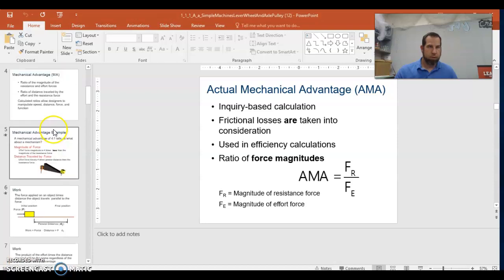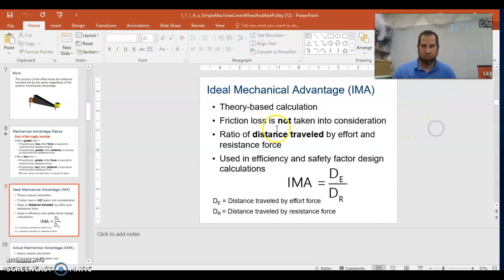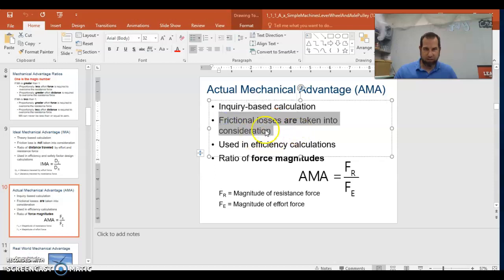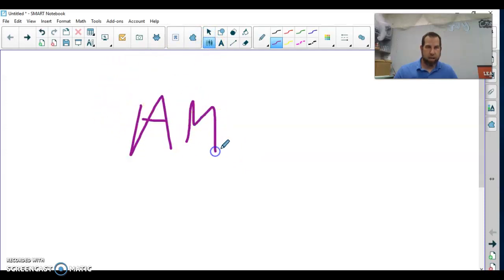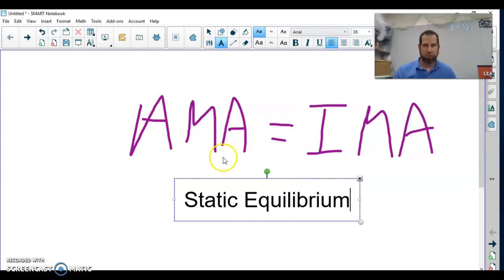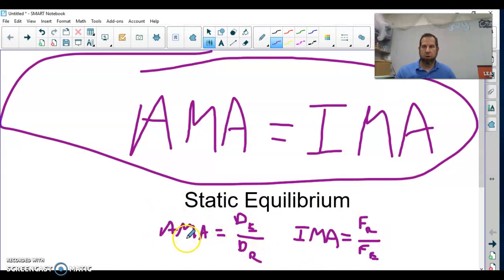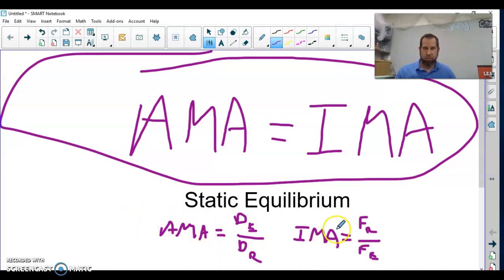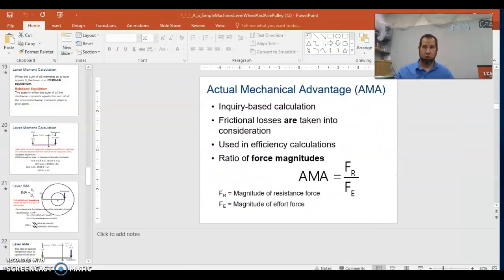Mechanical Advantage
This recording just gives a brief introduction on mechanical advantage and static equilibrium.  This video is helpful in setting up real problems you will solve in class.